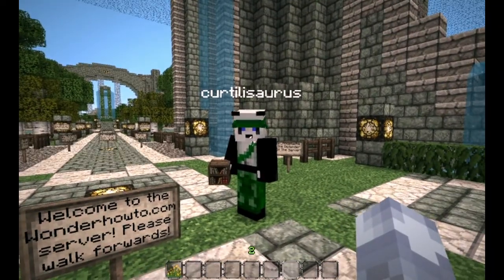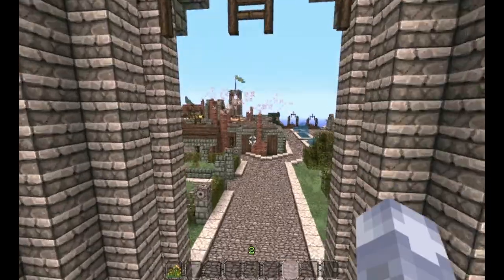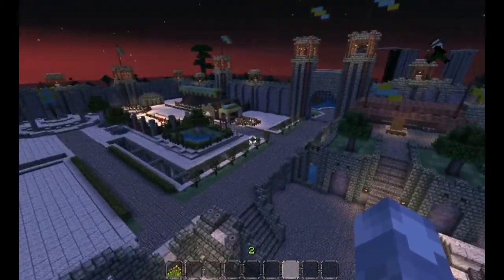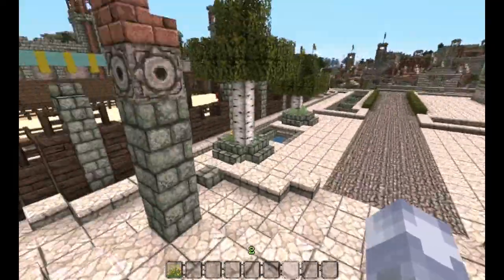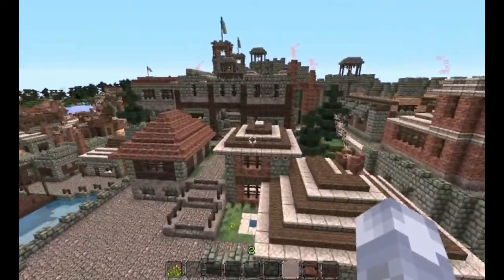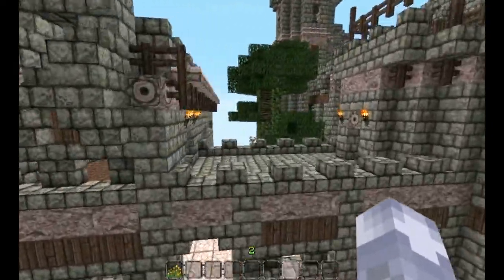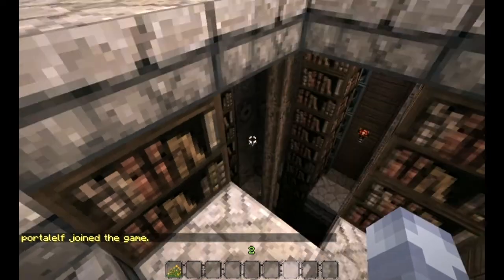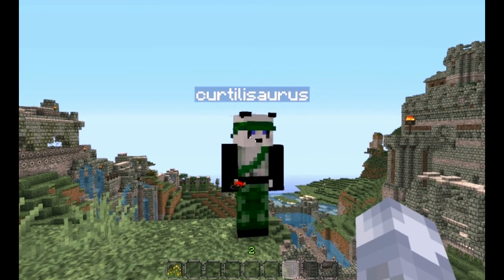The Free City of Hannover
After 7 months of grueling work and general laziness, the city of Hannover is finally complete.